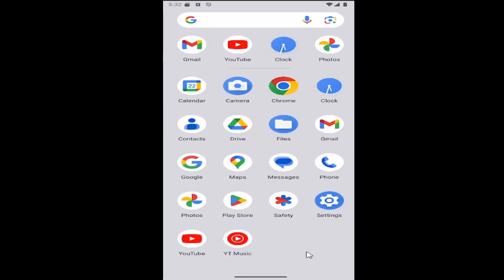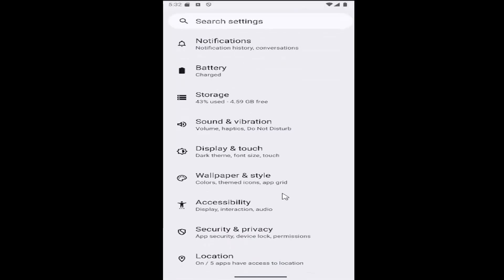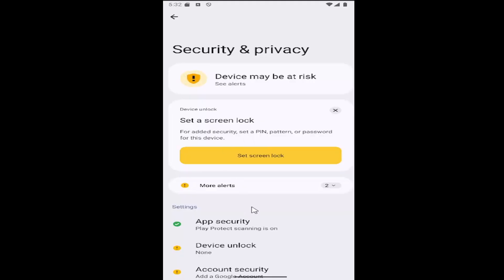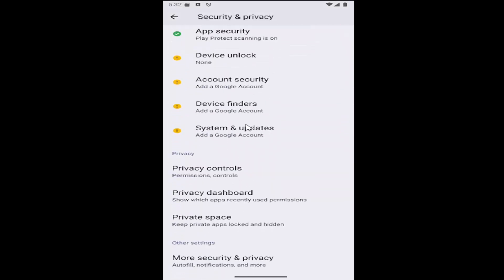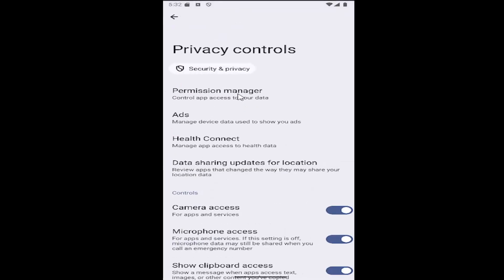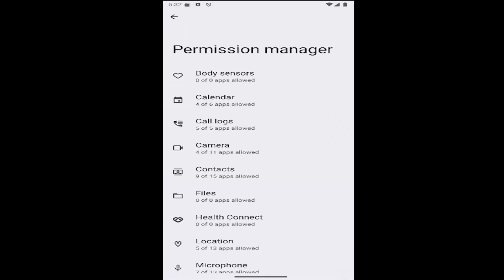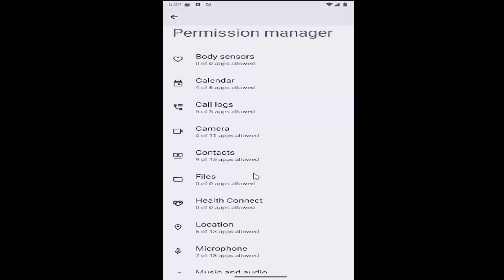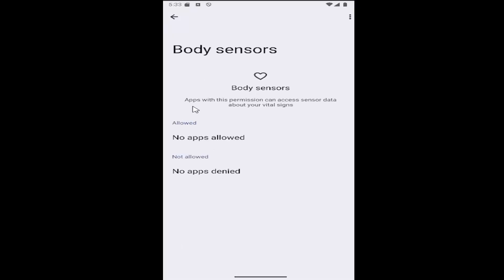How to Turn Off All Sensors in Android Phone [2026]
How to Turn Off All Sensors in Android Phone [Tutorial]

This tutorial explains how to turn off all sensors on an Android phone, helping users reduce power consumption or enhance privacy. Disabling sensors like the accelerometer, gyroscope, and proximity sensor can prevent apps from tracking movement, location, or other data. The guide walks through the steps to disable various sensors, either through system settings or third-party apps, giving you full control over your device's functionality. Turning off all sensors on your Android phone can help preserve battery life and protect your privacy by limiting unnecessary data collection.

how to turn sensors off on an android phone